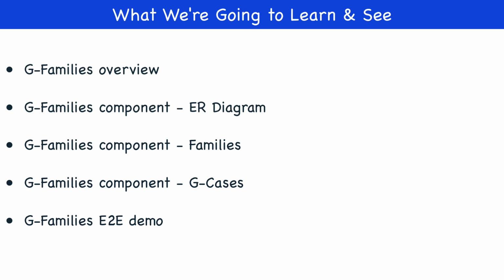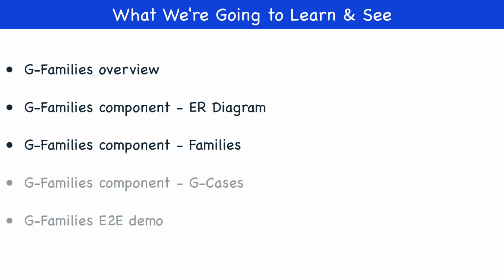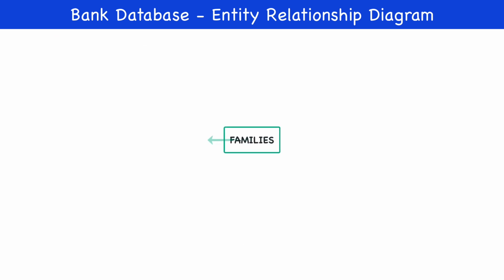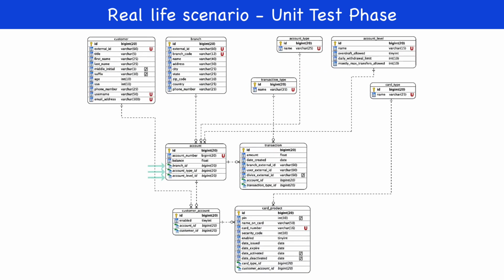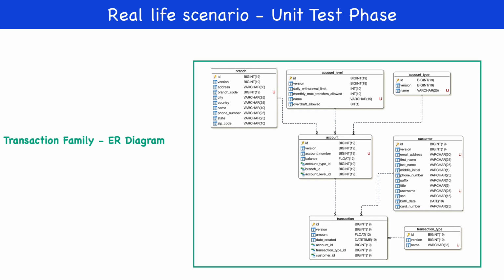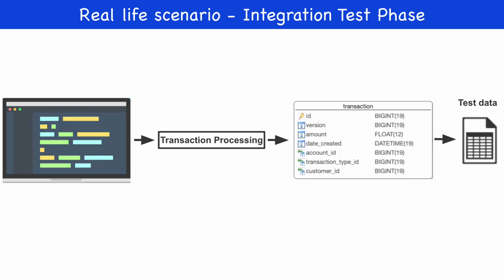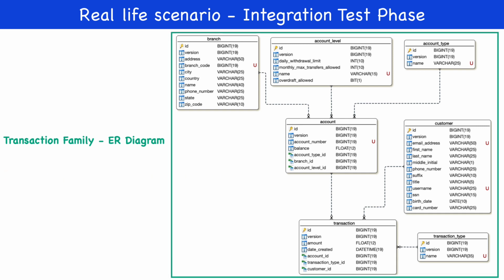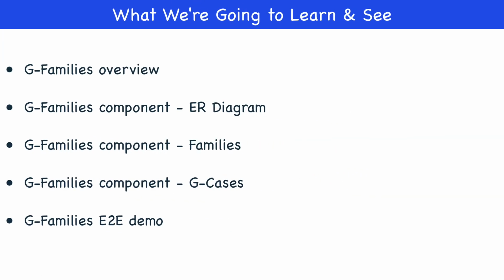G Families Part 4 - G-Cases